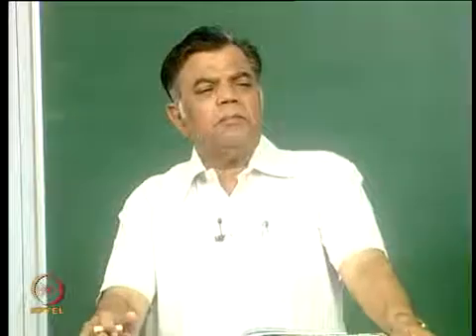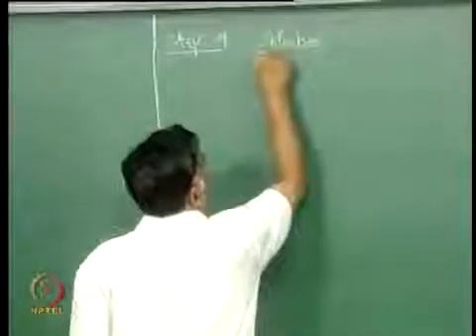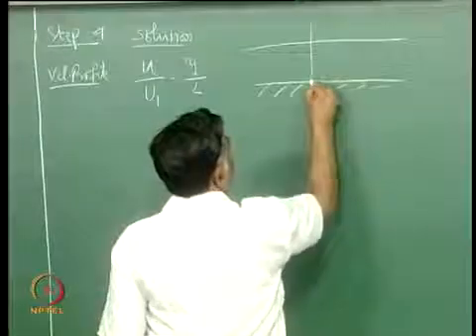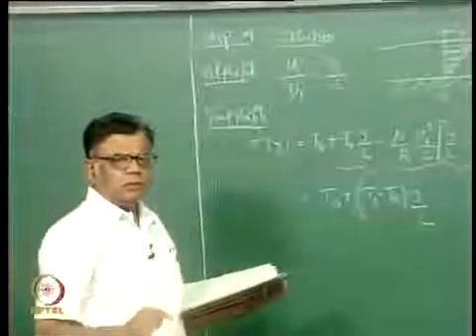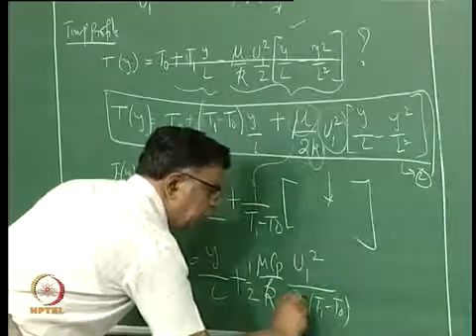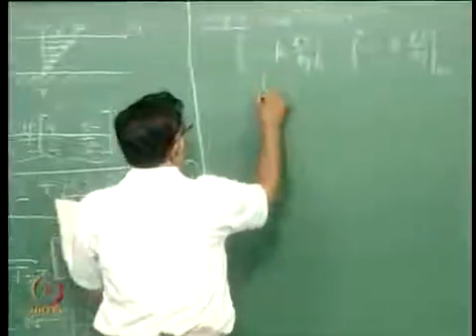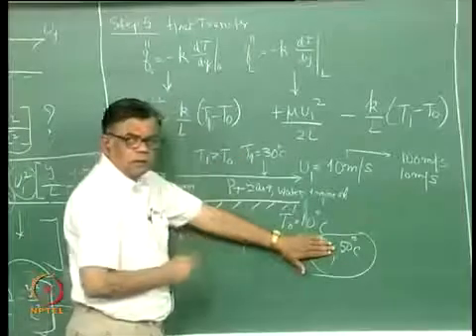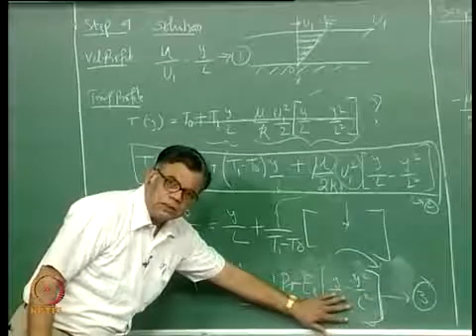Mod 01 Lec 09 Couette flow Part 2